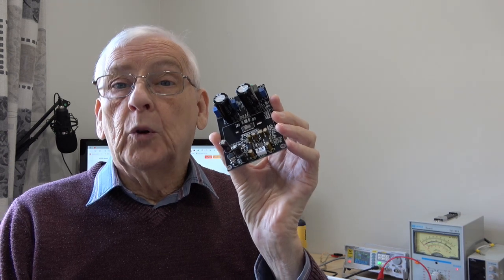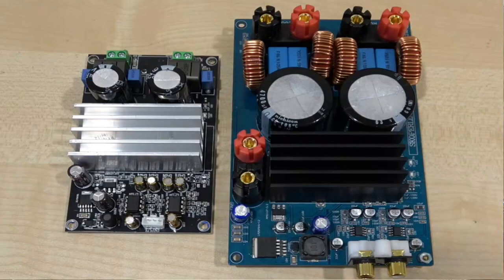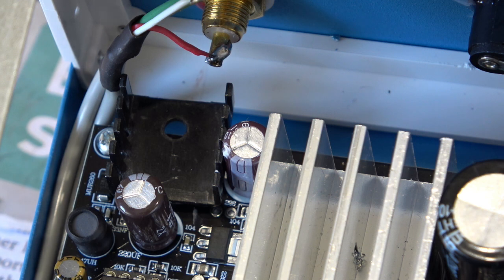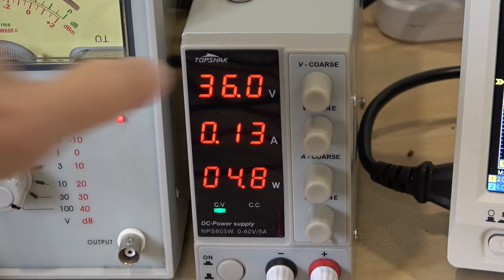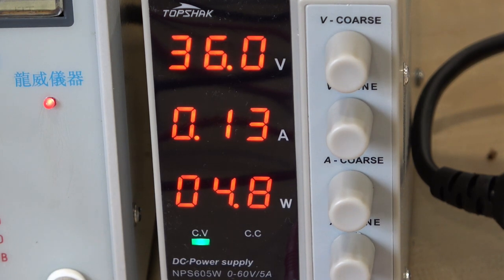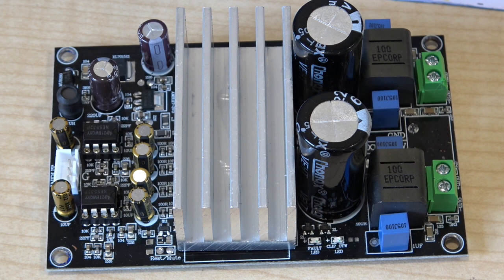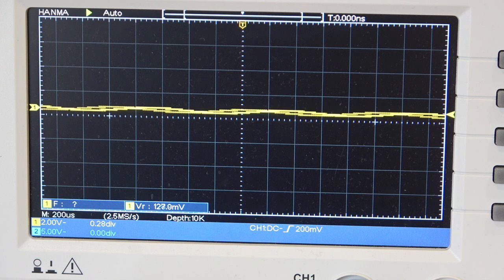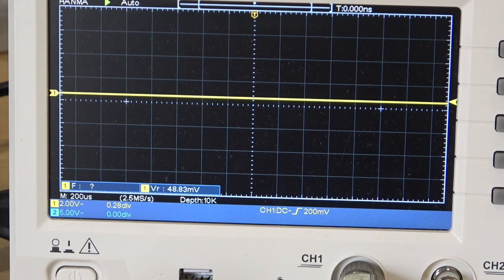TPA3255 Will this low cost class D board meet specification?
The first TPA3255 board failed after a couple of hours. Will my second sample do any better. I test for maximum power into 4 & 8 ohms. Do you save any money buying the cheapest version of this Class D amplifier.